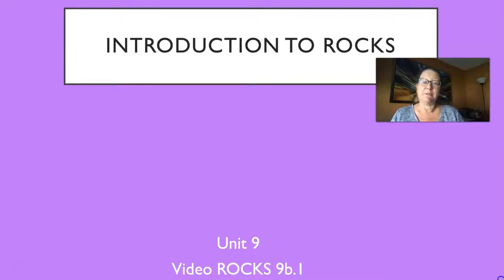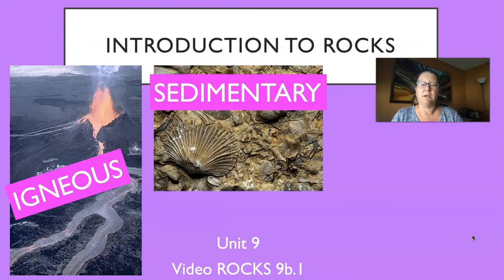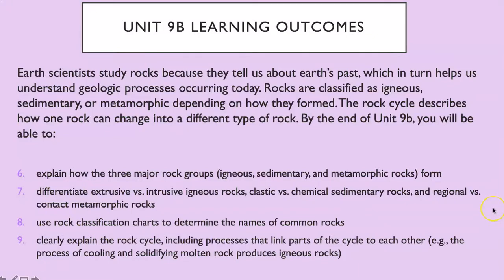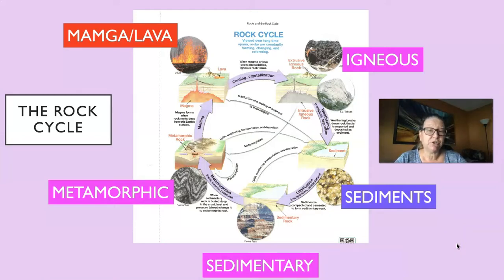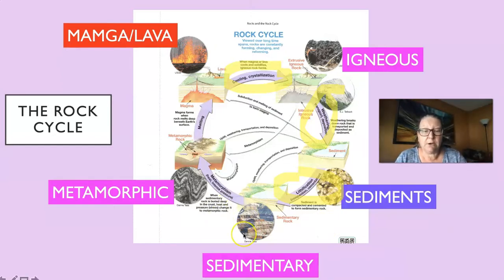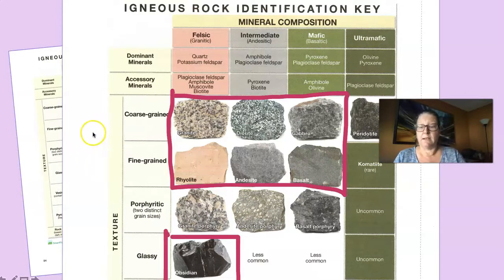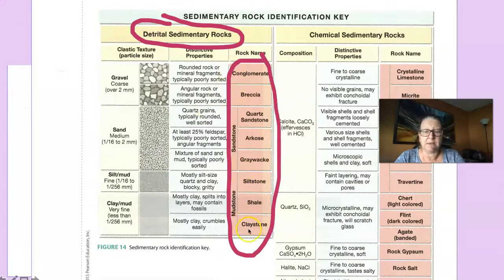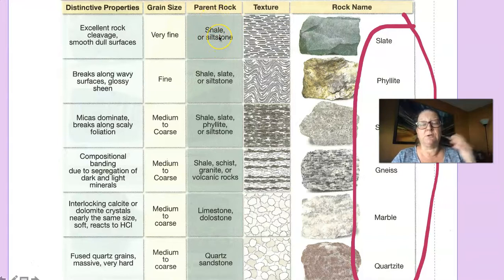ROCKS 9b 1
This video gives an overview of rocks types, the rock cycle, and how to read the rock classification charts from lab.